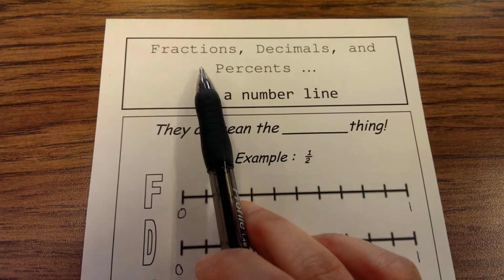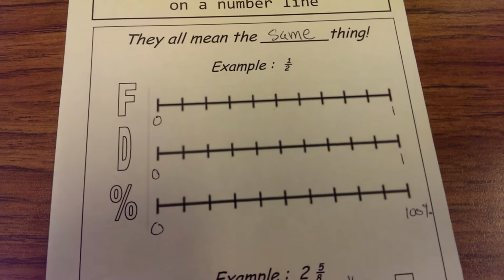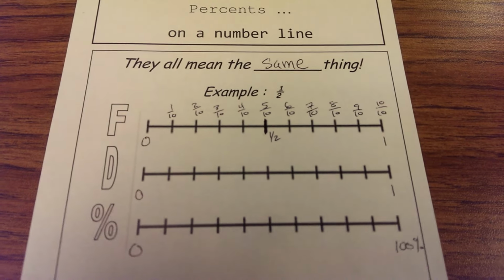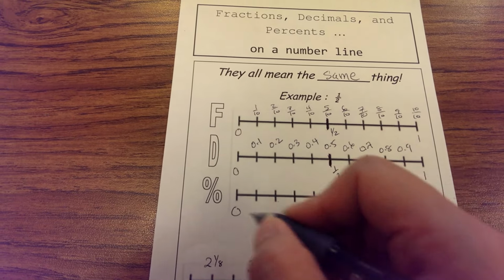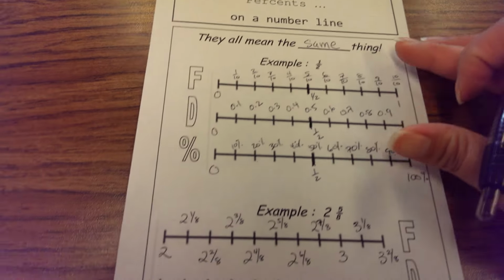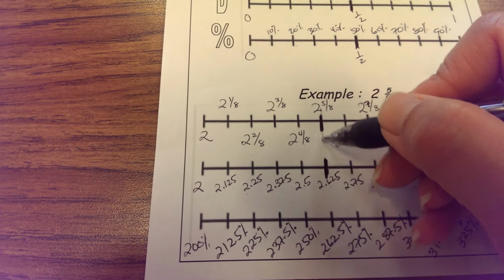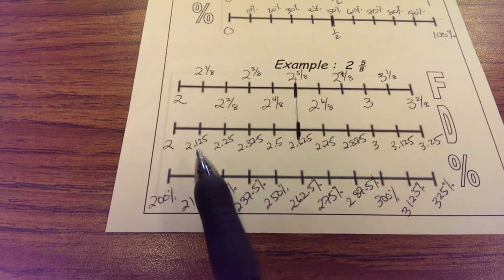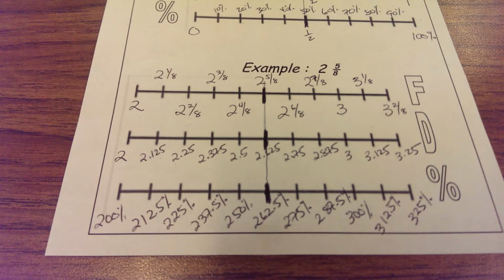Fractions, Decimals, and Percents on a Number Line